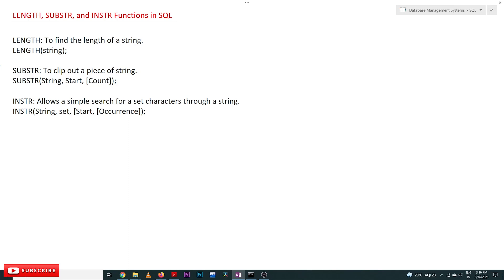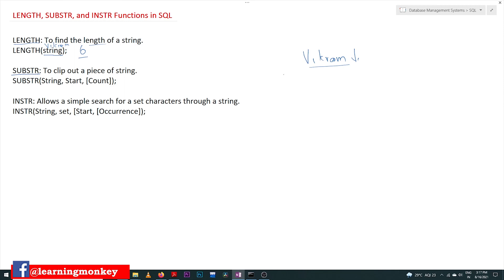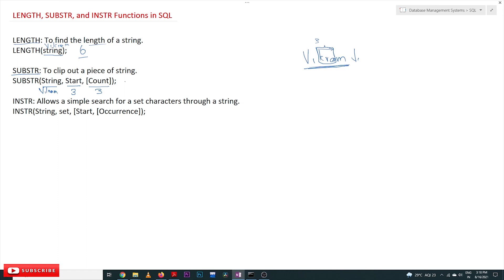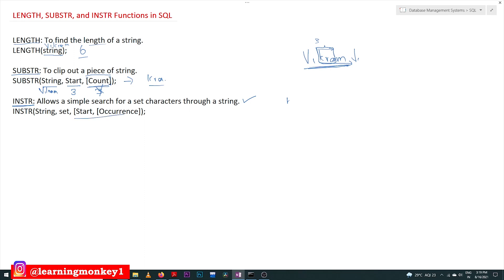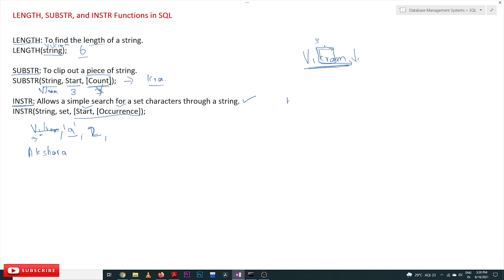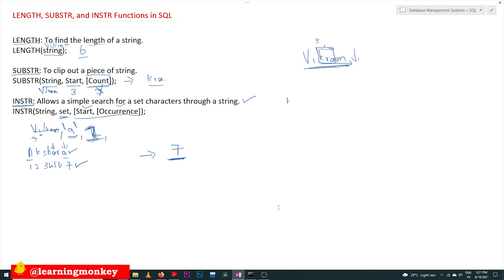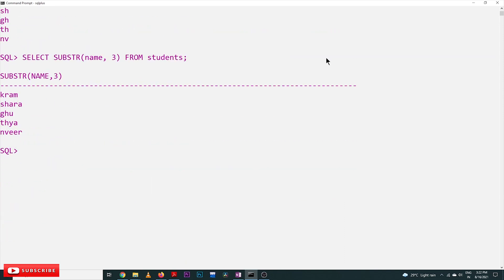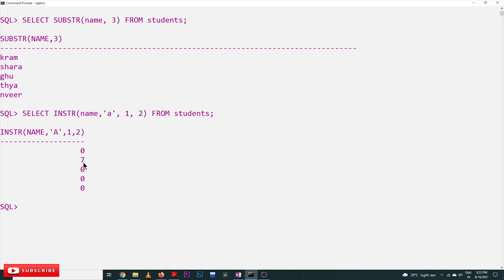LENGTH SUBSTR INSTR Functions in SQL || Lesson 59 || DBMS || Learning Monkey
LENGTH SUBSTR INSTR Functions in SQL

In this class, we will understand LENGTH SUBSTR INSTR Functions in SQL.

We have already discussed the concept of LTRIM and RTRIM.

To understand this, we will consider the table given below.

LENGTH: To find the size of a string.

To find the number of characters.

The syntax for the length function is as shown below.

LENGTH(string);

Below is the query to find the length of the names of the students.

SELECT LENGTH(name) FROM students;

The output of the query is as shown below.
SUBSTR: To clip out a piece of string.

The syntax for the substring function is as shown below.

SUBSTR(String, Start, [Count]);

The SUBSTR is the function name for a substring.

The first parameter is the string or the column name.

The second parameter is the starting position from where we want to clip off the string.

The third parameter is the count of the characters that we want to clip off from the string.

The parameters in the square brackets are optional.

If we don’t provide the count value, all the characters will be clipped off until the end.

The query with the SUBSTR and the output is as shown below.
 INSTR: Allows a simple search for a set of characters through a string.

The syntax for INSTR is as shown below.

INSTR(String, set, [Start, [Occurrence]);

If we want to search for a set of characters in the string, we can use the INSTR.

The string parameter is the string or the values of the column.

The set parameter is the set of characters that we are searching for.

Start and occurrences are the optional parameters.

The start parameter is used for the start of the character from where we want the search to happen.

The occurrence parameter is the number of that string occurrence.